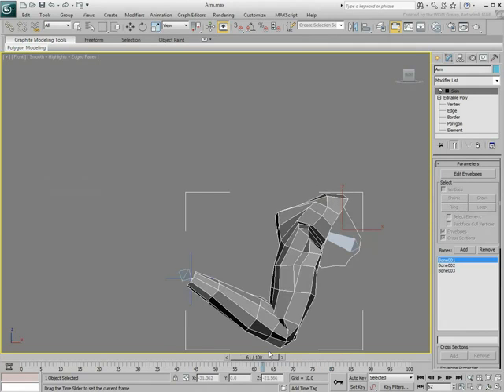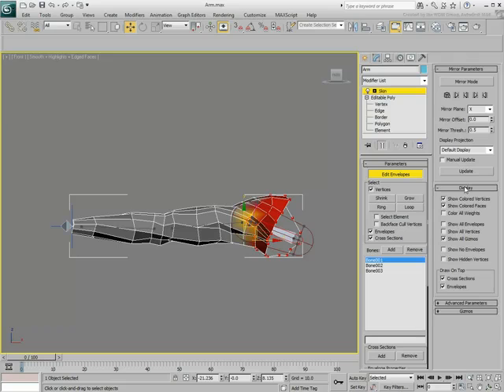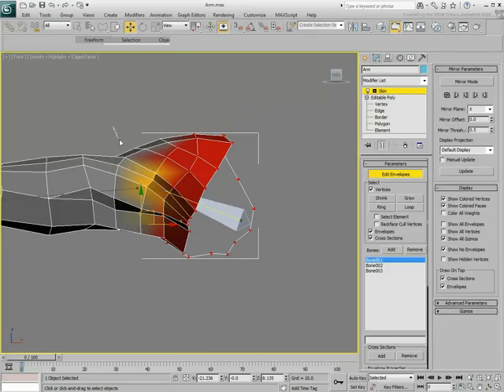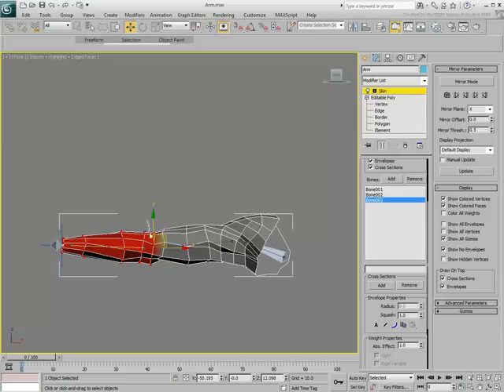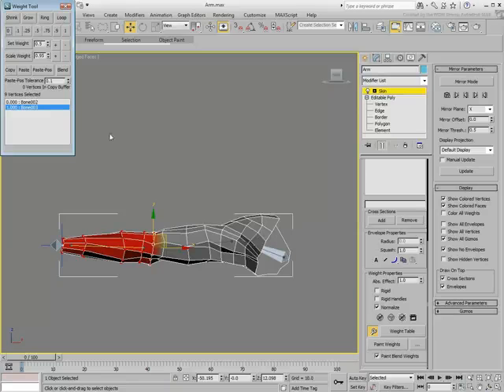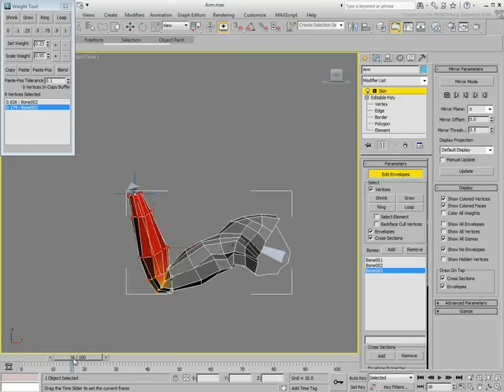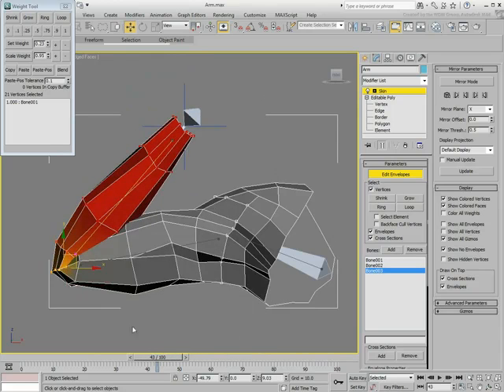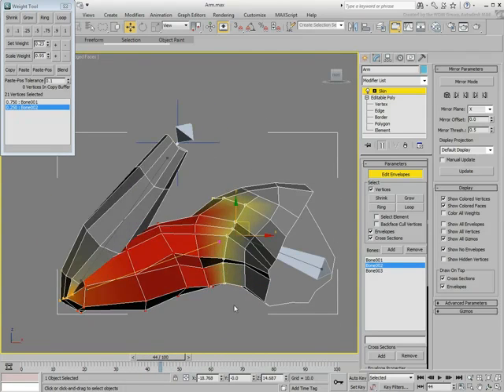4 Skinning a model part2 - 3Ds Max Studio Tutorials